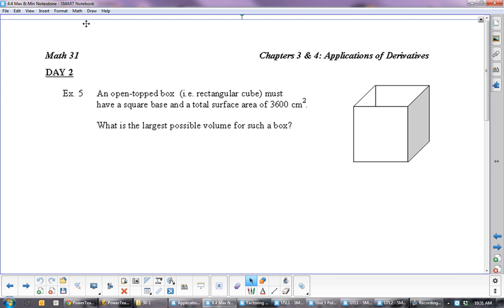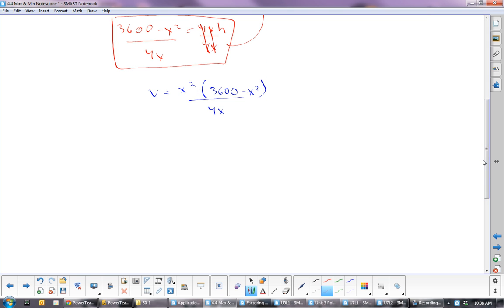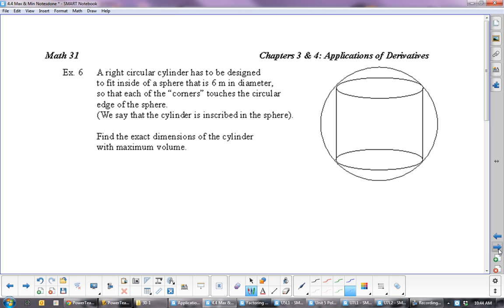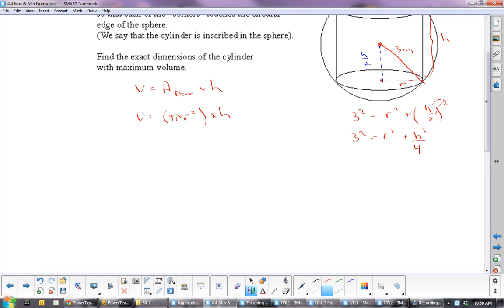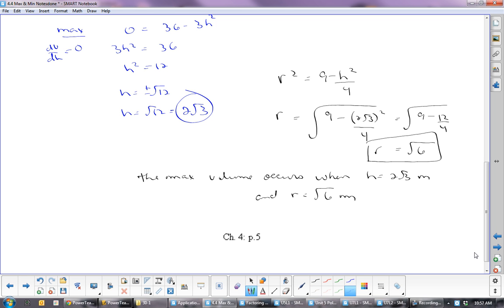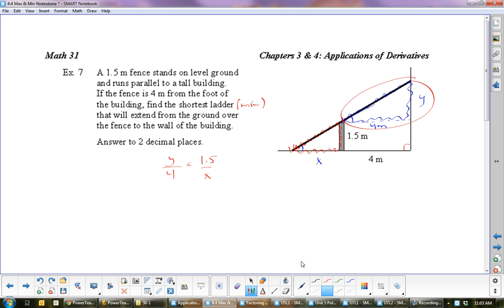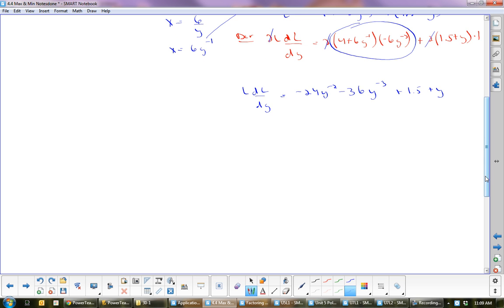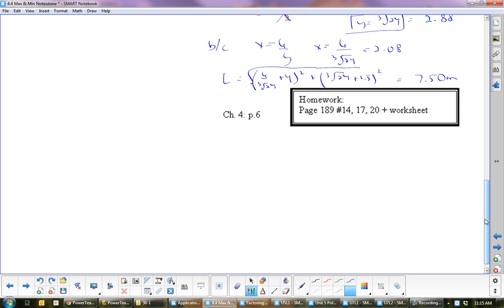U3L6 Max/Min Problems Part 2 Calculus Math 31